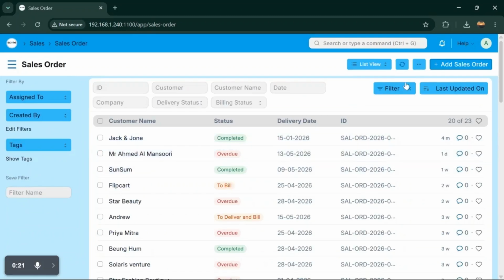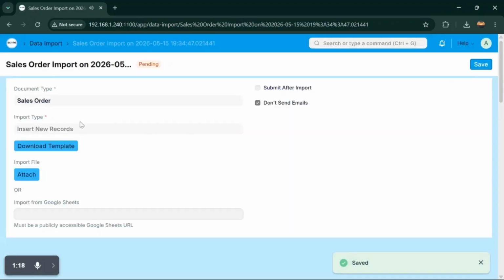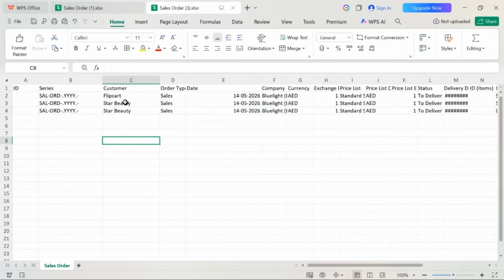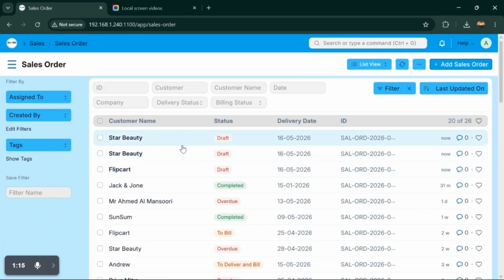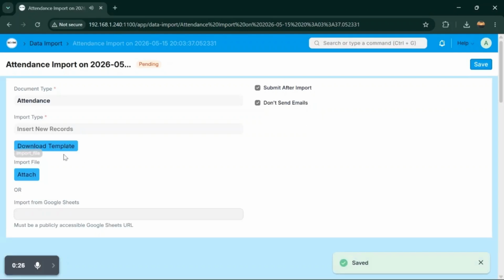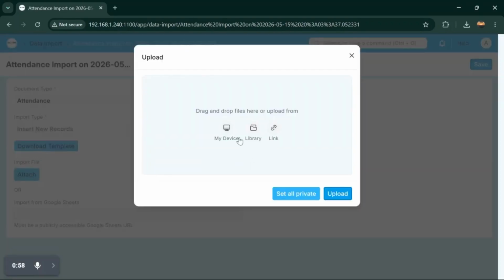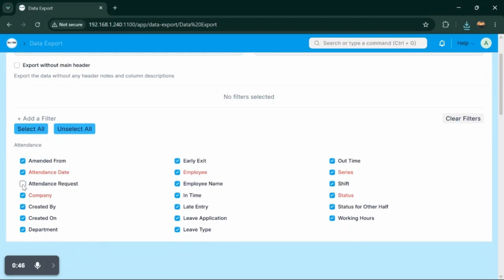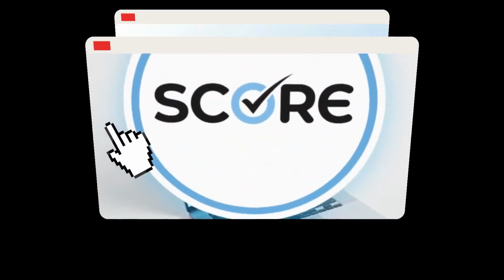Switch from Excel to ERP Easily | Score ERP Import-Export Tutorial | Score ERP Demo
Welcome to the Score ERP Import & Export Tutorial.

In this video, we demonstrate how businesses can easily import and export data in Score ERP using Excel Sheets and Google Sheets.

Learn how to seamlessly transition from traditional spreadsheet-based workflows into a modern automated ERP system without complicated processes.

This tutorial covers:

✔ Importing Sales Orders using Excel
✔ Importing Attendance Records
✔ Using Data Import Templates
✔ Draft vs Auto Submit Workflow
✔ Exporting Attendance Data
✔ Exporting Item Records
✔ Excel & Google Sheets Integration
✔ Bulk Data Management in ERP
✔ Organized ERP Workflows with Score ERP

Score ERP helps businesses simplify operations by allowing teams to upload existing spreadsheet data directly into the system with minimal effort.

No more repetitive manual entry.
No more disconnected spreadsheets.
Just organized, automated, and efficient business management.

Perfect for:

Trading Companies
Retail Businesses
HR Teams
Inventory Management
ERP Migration
Business Automation